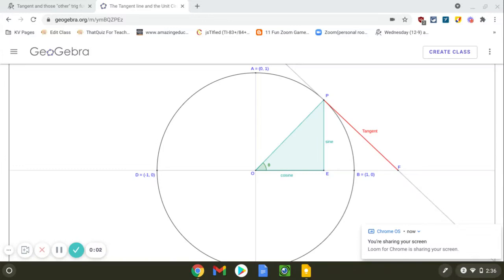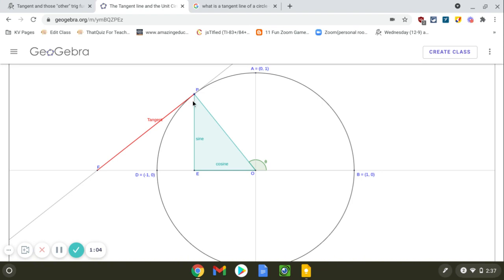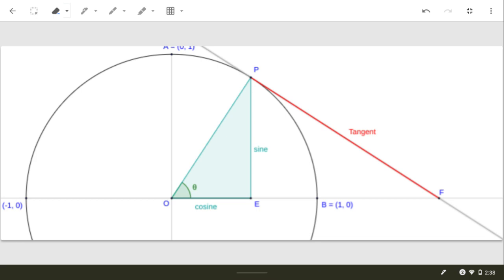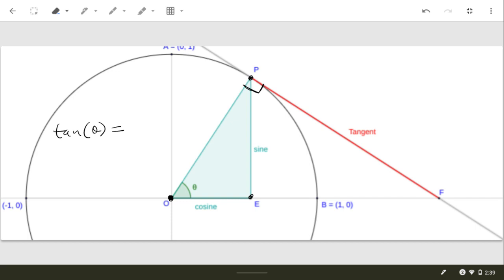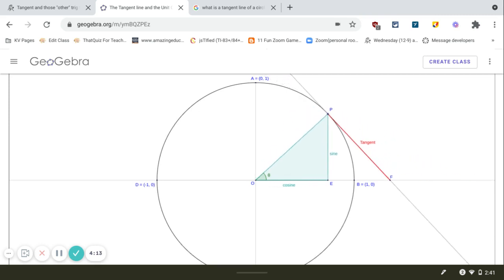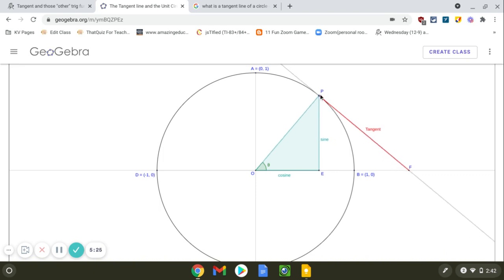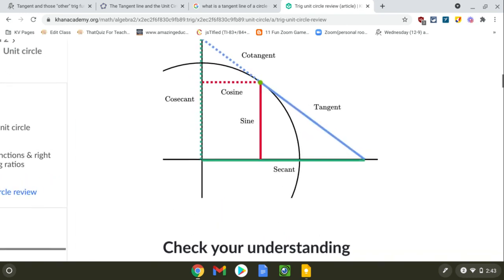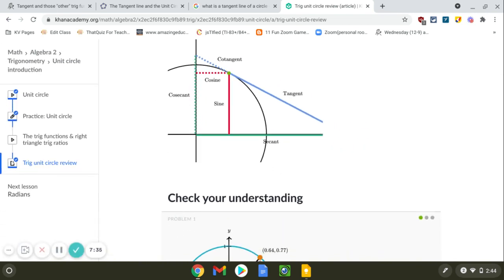Tangent and those other trig functions